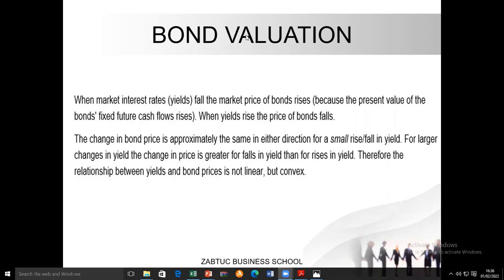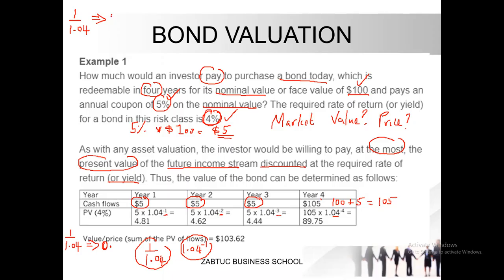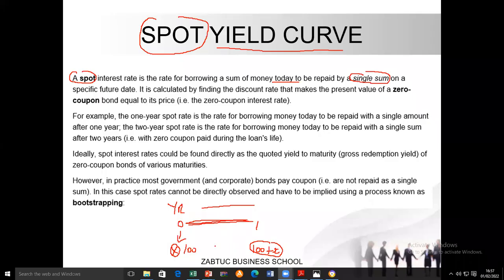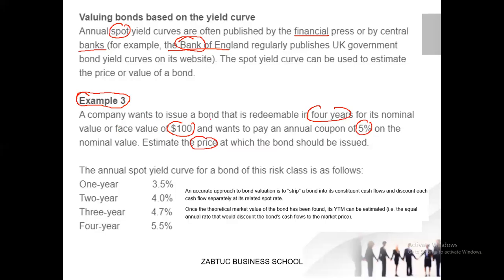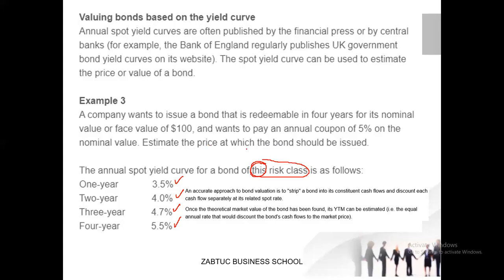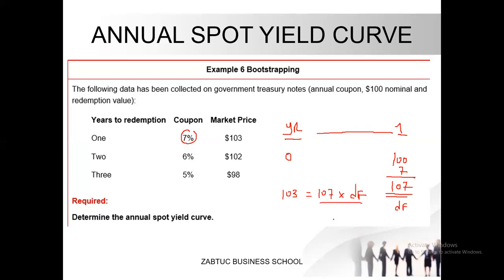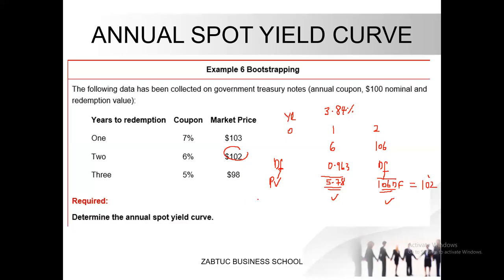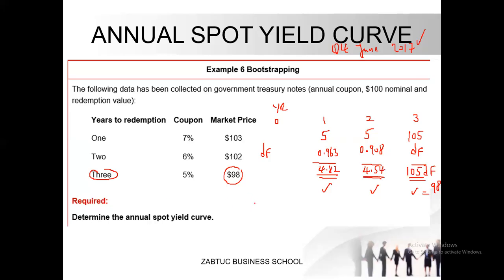Bond valuation and spot Yields